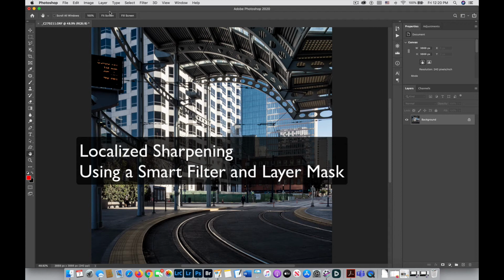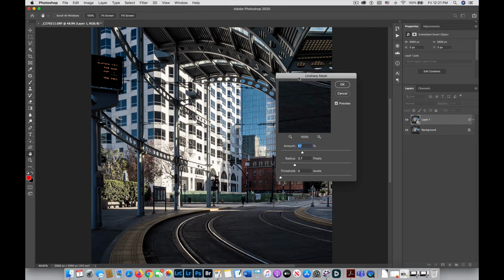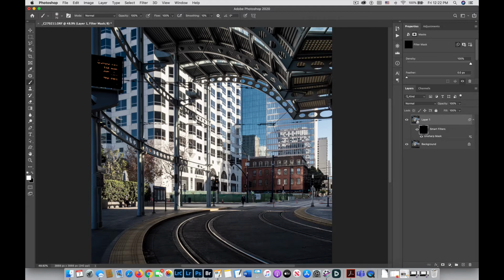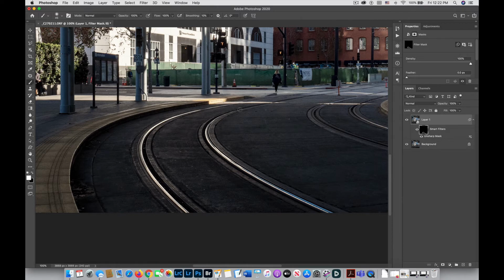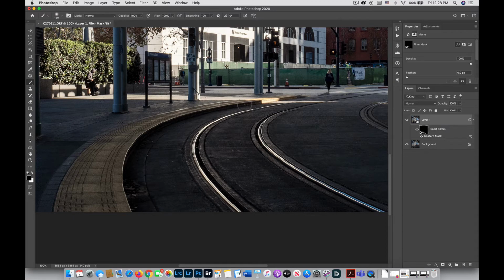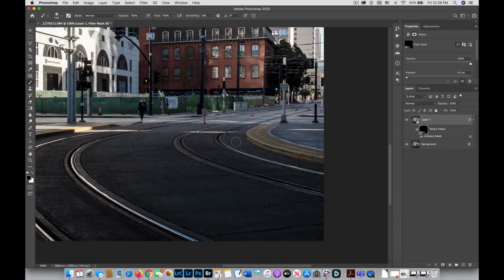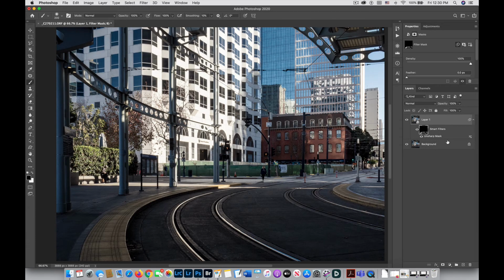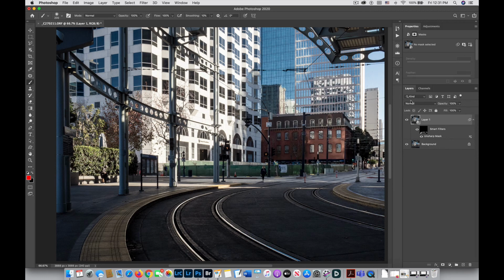006 LocalizedSharpening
We explore turning our duplicate layer into a smart layer. Then we apply a sharpening technique and use the layer mask to reveal sharpening to a part of the image. Oooops not enough sharpening? Because of the Smart Layer we then open the sharpening dialogue box again and refine our sharpening effect.